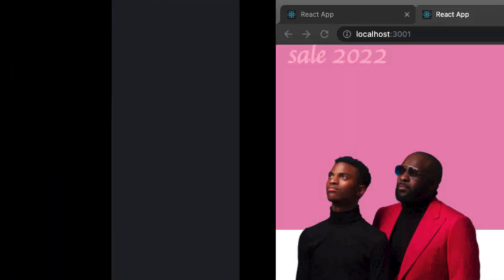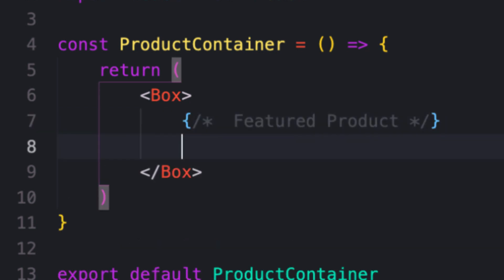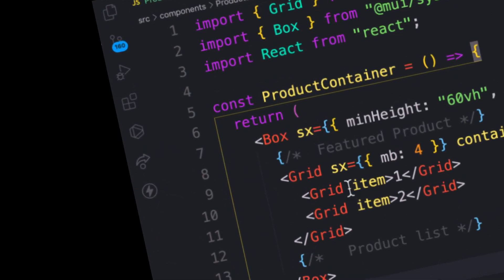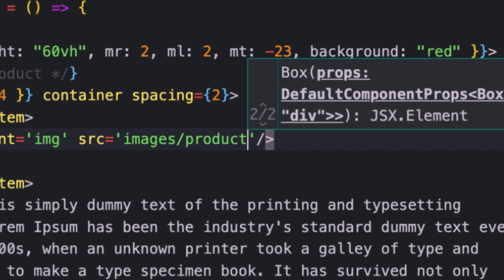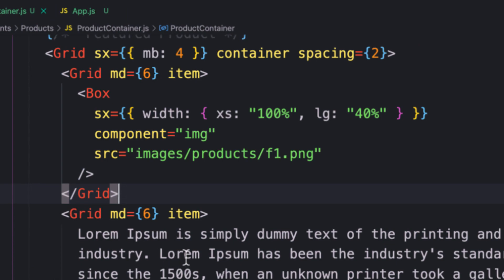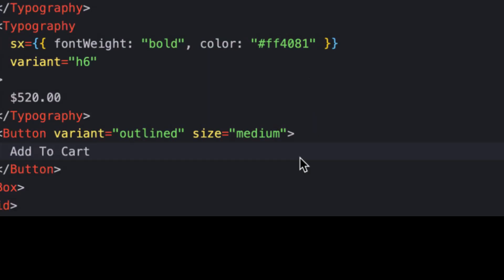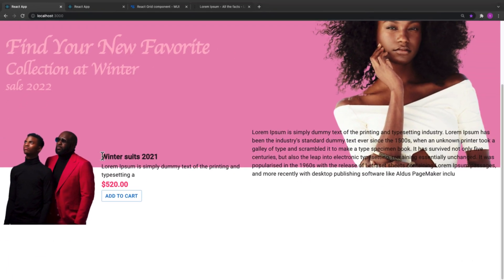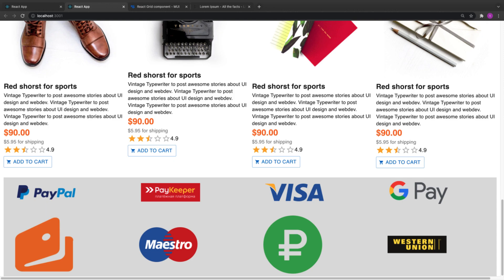🟢 Material UI 5 GRID System #5 Featured product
In this video, we will practice material UI Grid system after we explained in this video to create a featured product for our project